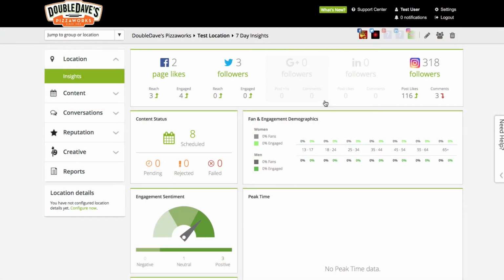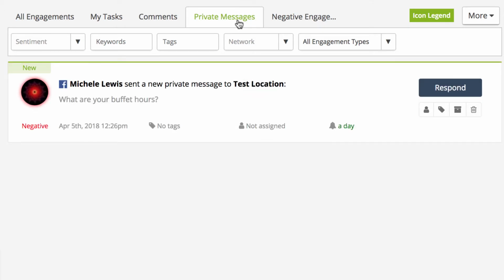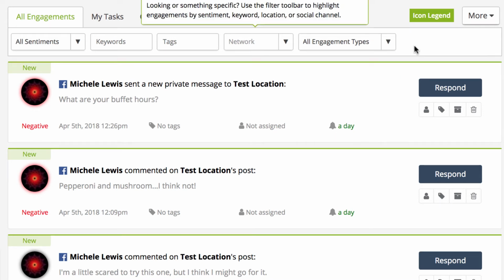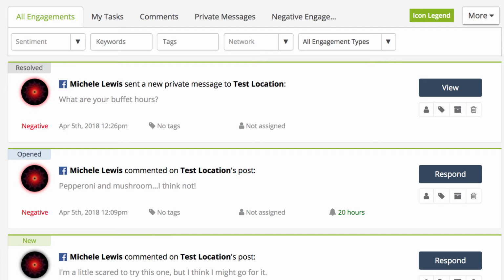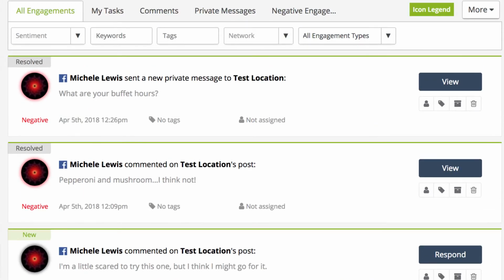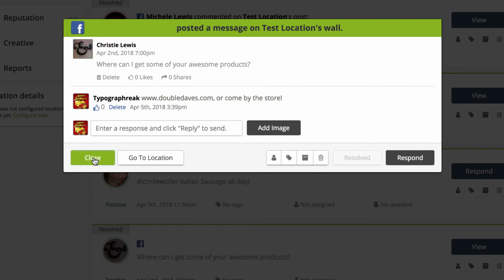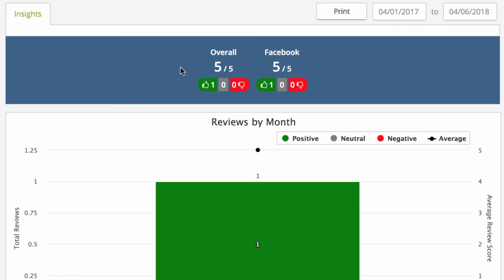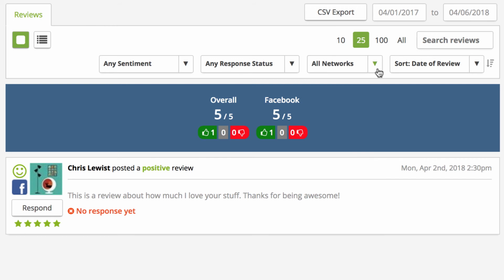SOCi Lesson 4 - Conversations and Reputation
Table of Contents:

00:21 - The Conversations Module
00:40 - Social Media Engagements
07:11 - Reputation Module (Reviews)